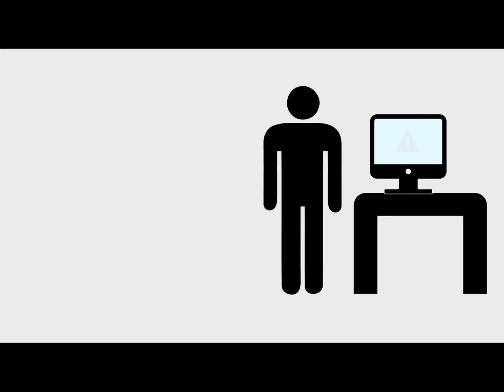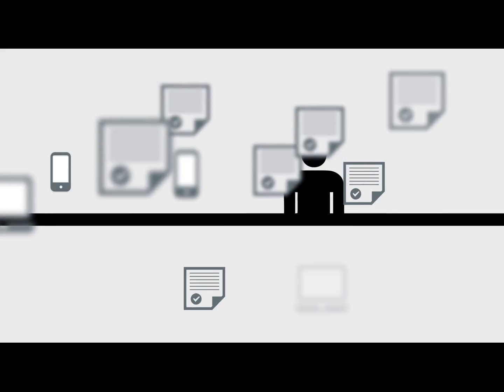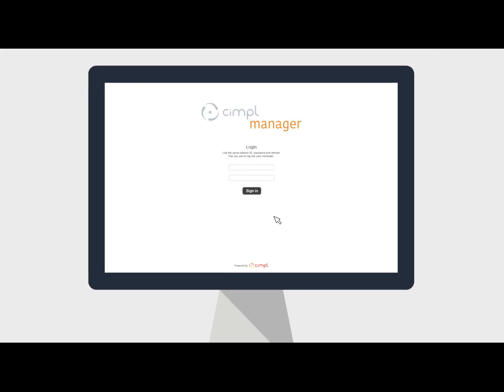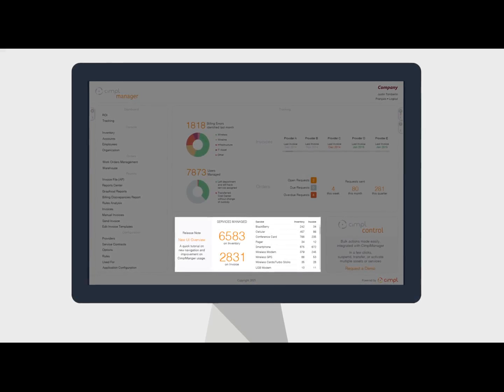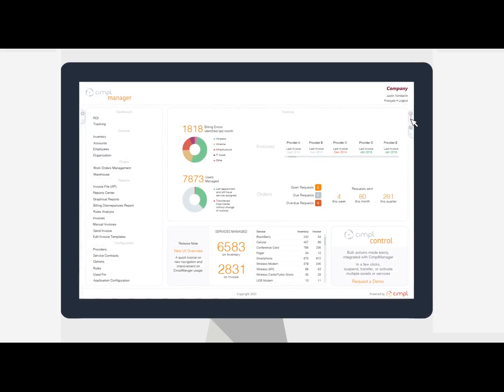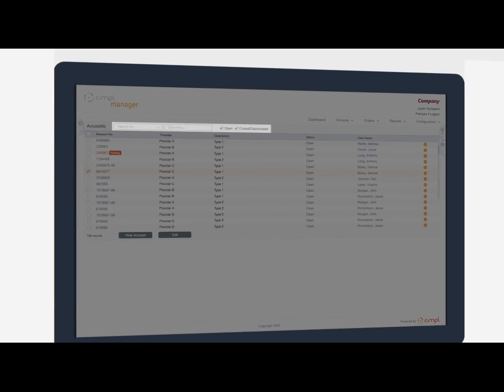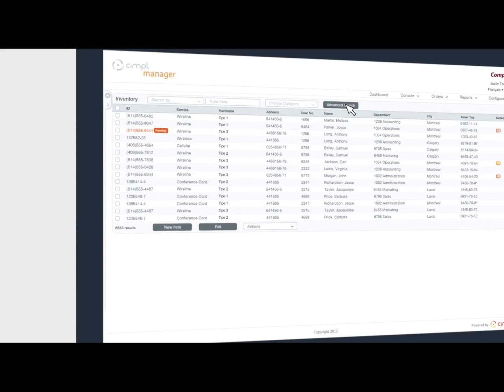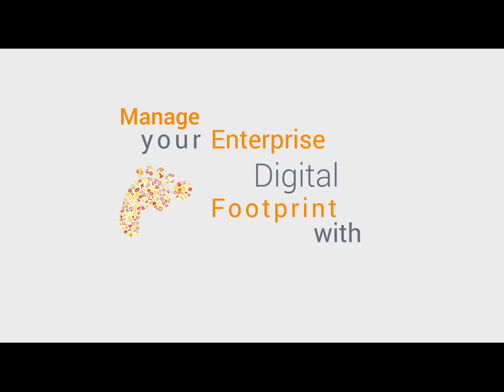CimplManager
CimplManager gives you the automated tools you need to handle
all your IT and telecom.